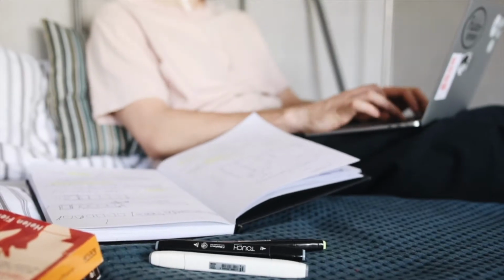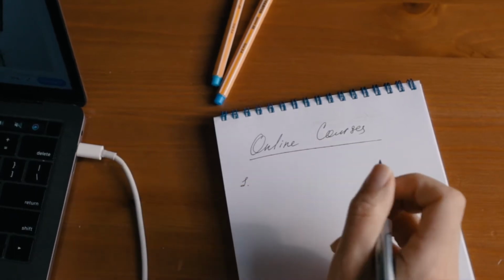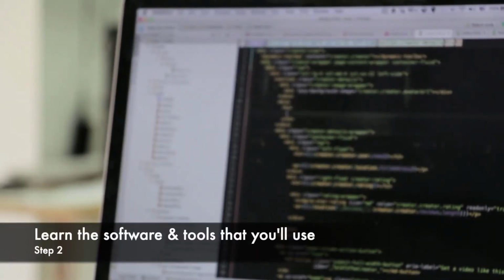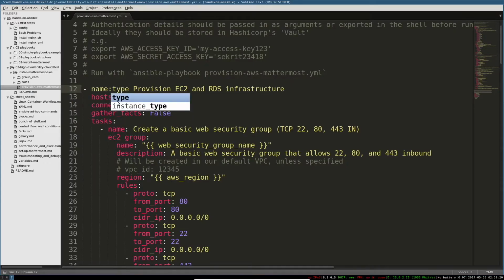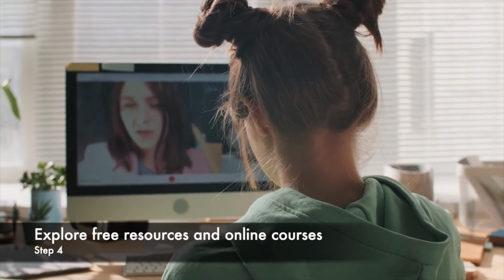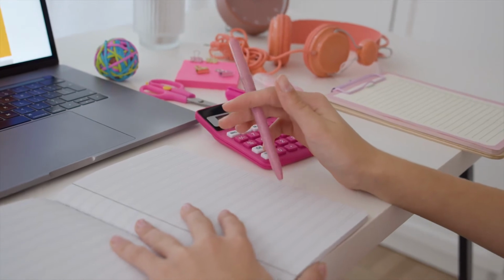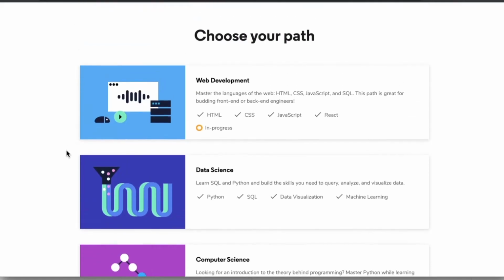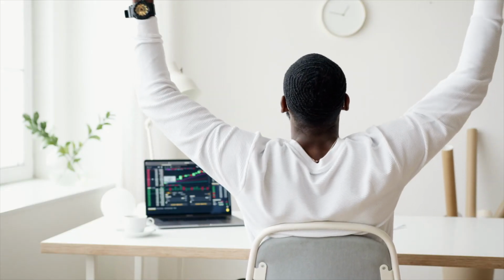5 Steps to Get Started in Coding - For Beginners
In this video, we have discussed 5 steps ( + a bonus step) to get started in the field of coding for beginners.

If you liked this video, please consider buying me a coffee as it motivates me to make similar videos